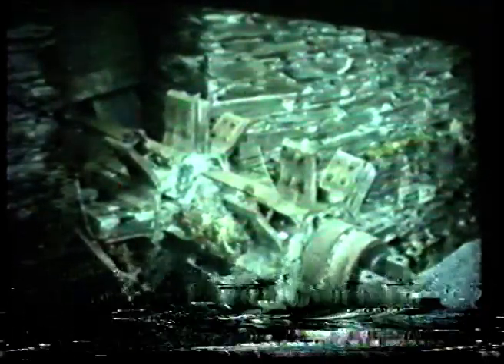Glen Needle Mill: A Manx tholtan